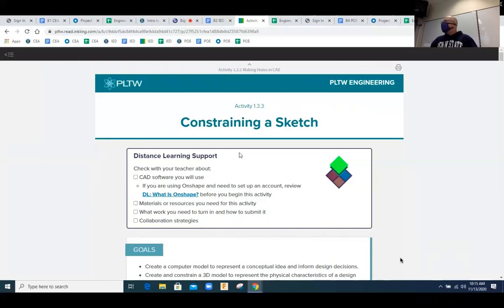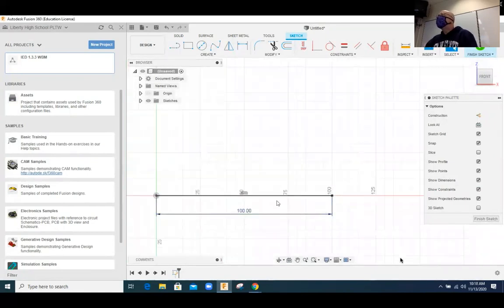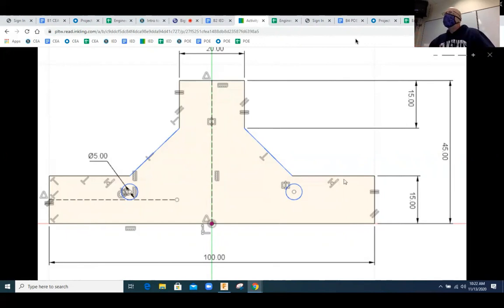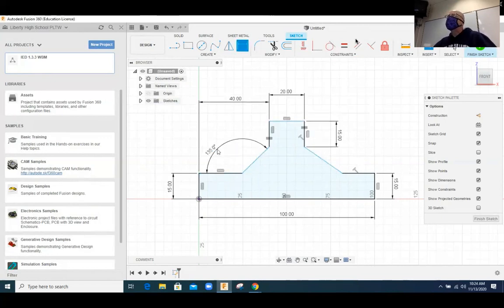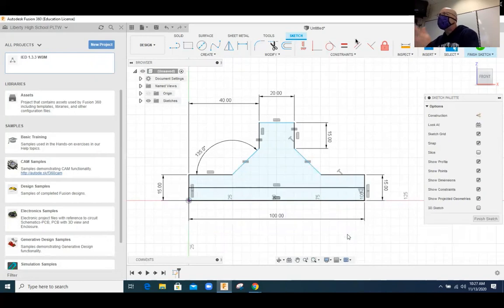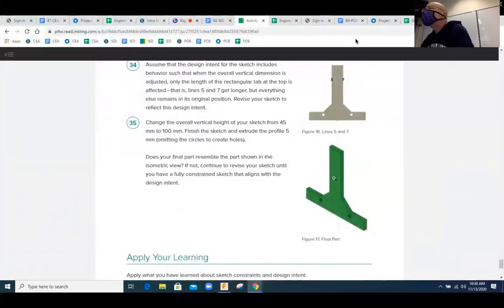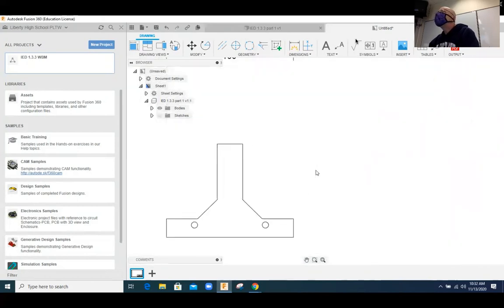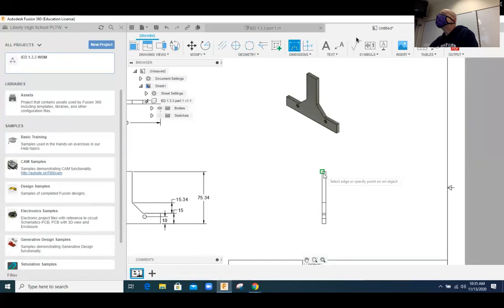IED 1 3 3 part 3 (last try... still not right)